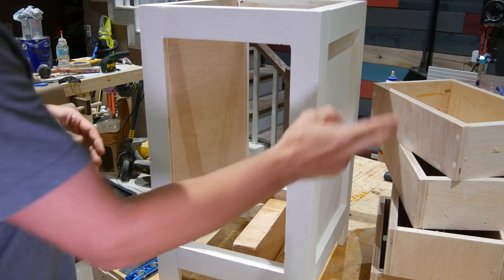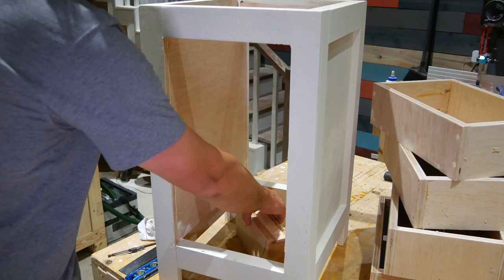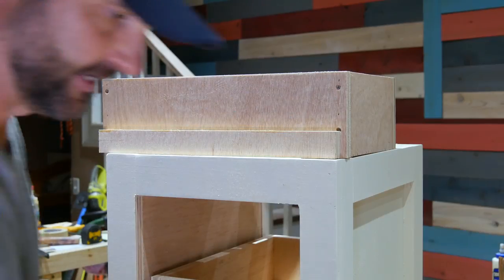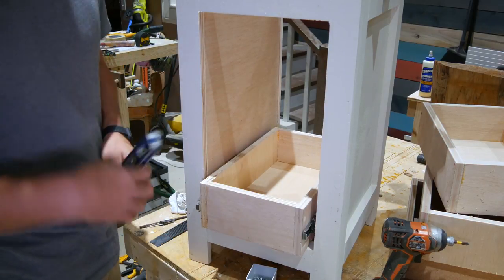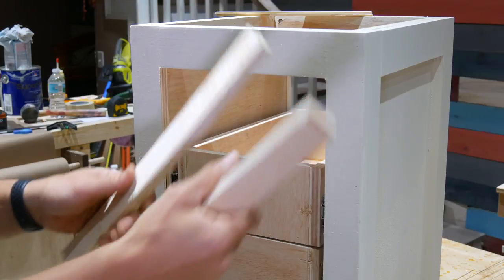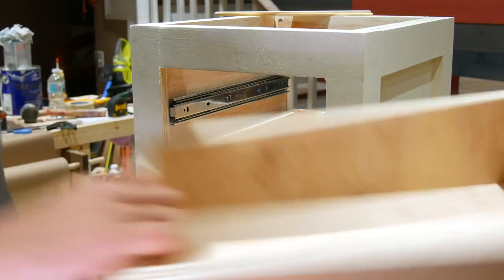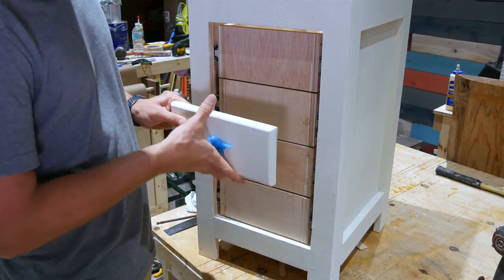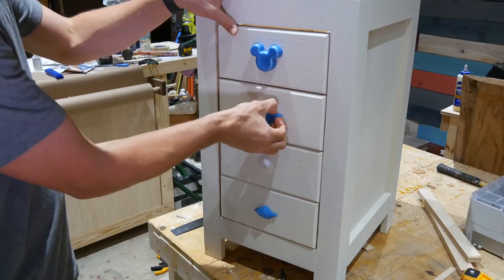How To Build Desk Storage Cabinet with Drawers // Digital DIY Woodworking Plans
In this video, I show you how to build desk storage with drawers for desk organization.  This desk storage is for a craft desk I made for my wife for Mother's Day.  I built a cabinet carcass from plywood and installed drawer slides. The desk drawer pulls are seashells & mickey ears made from epoxy resin silicone molds.  I also show you how to paint cabinets with chalk paint and my favorite DIY chalk paint recipe.

3/4" Plywood: Local Home Center
Epoxy Resin
Silicone Mold for Sea Creatures
Silicone Mold for Mickey Ears
White Glow Powder
Blue Glow Powder
Cabinet Drawer Slides
Drawer Slide Screws
Drawer Slide Jig (makes life a bit easier)
Wood Glue
Glue Bot
Glue Applicator
Drill/Driver Combo
Pocket Screws for Assembly
Brad Nailer
1.25" Brad Nails
Air Compressor
Retractable Air Compressor Hose
Countersink Bits
Pilot Hole Drill Bit
Bar Clamp for Cabinet Assembly
F-Clamp for Drawer Assembly
Paint Sticks
Craft (Popsicle) Sticks
Wood Putty
Festool RO125 Sander
220 Grit Sandpaper
Festool Dust Extractor
Carpenter's Square
Combination Square
Dewalt Router
Router Table for Table Saw
1/2" roundover bit
CA Glue with Activator
Magnetic Torpedo Level
Pocket Hole Jig
Pocket Screws for Table Top
Table Saw

Jeremy Hoffpauir
Pearl River, LA. 70452